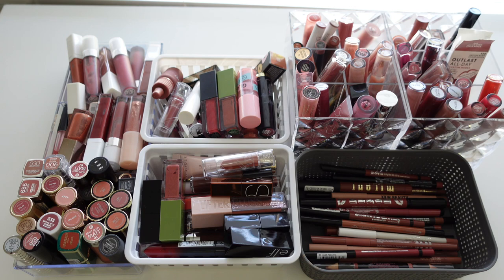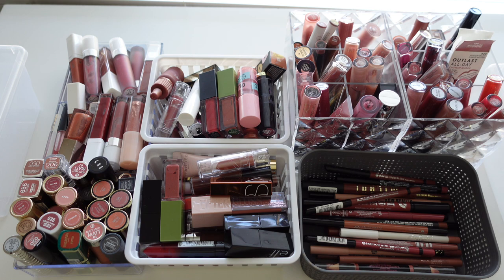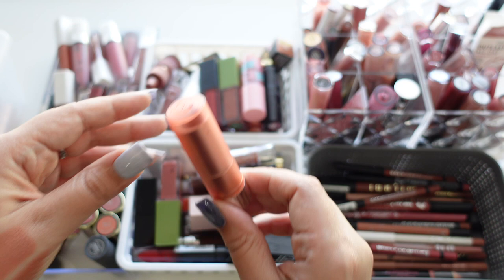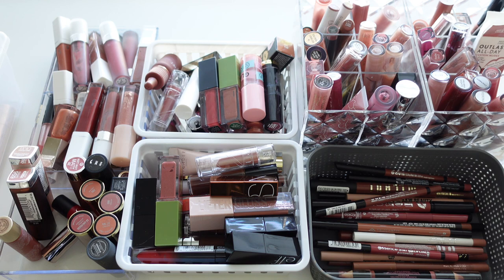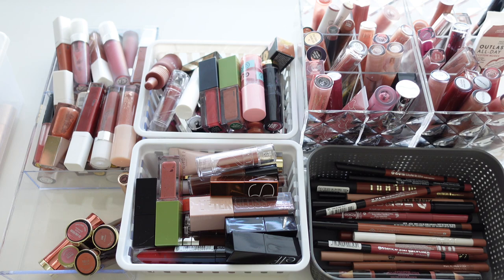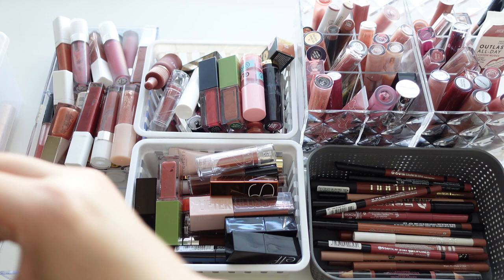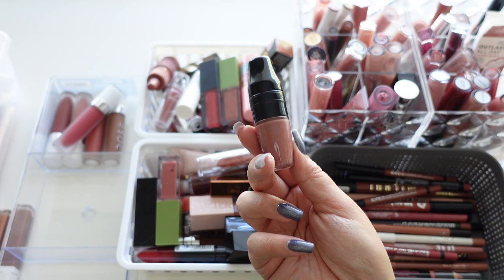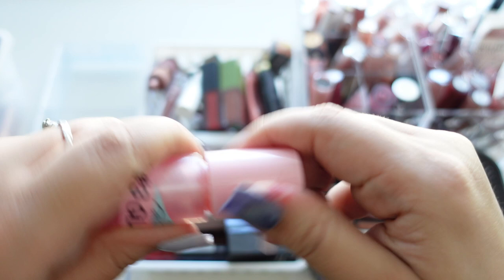DECLUTTER - Lipsticks, Lip Gloss, Lip Liners, Lip Oils. Whole Lip Collection. PART 1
Click Down Here For More Details On Todays Video!

I’m getting Cash Back at my favorite stores with Ebates, and you can, too! Join for free and get a $10 Welcome Bonus

"Charm is deceitful, and beauty is vain, but a woman who fears the Lord is to be praised."
- Proverbs 31:30